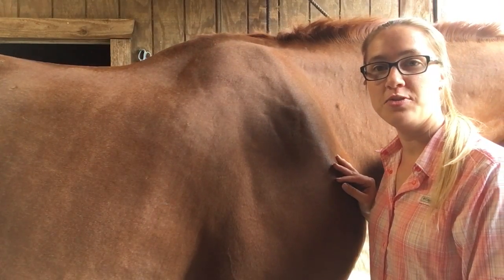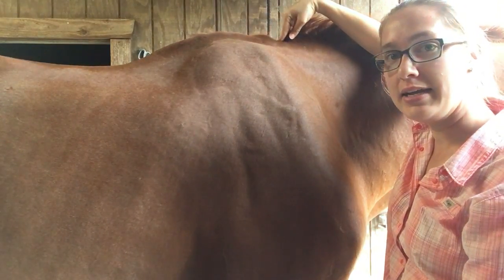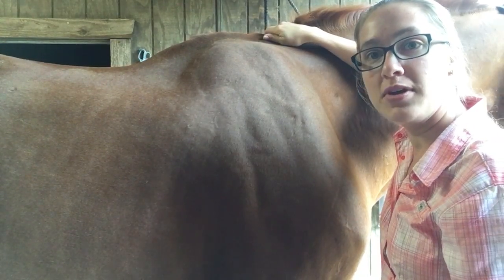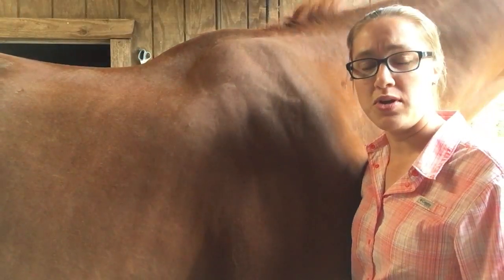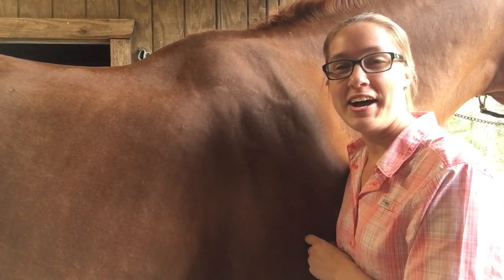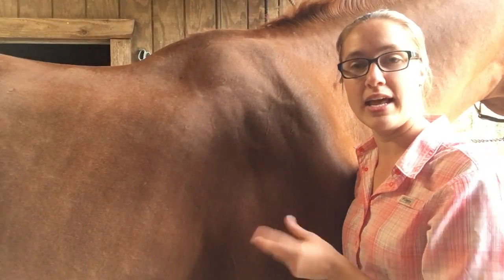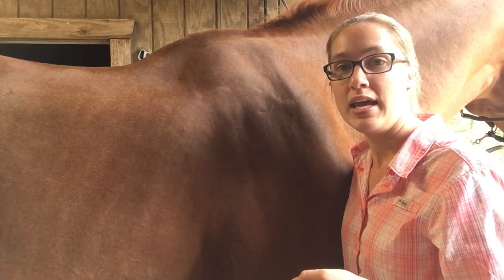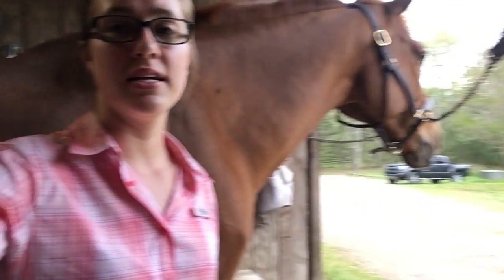Acupressure point - GV14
Acupressure point GV14 is a great point for any cervical issues, fever, heat stroke, asthma and it calms the spirit (for those spooky horses). If your animal has any sudden change, call your vet first! This is  great preventative care and complementary care for your animals. Follow us for more points!